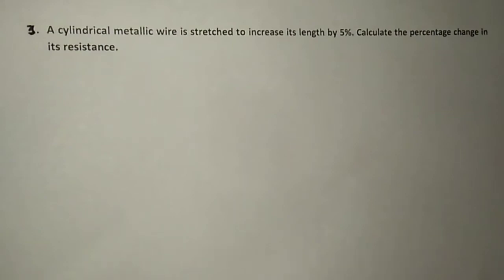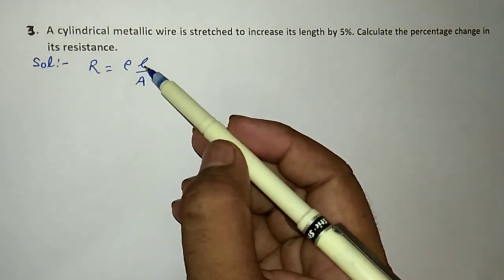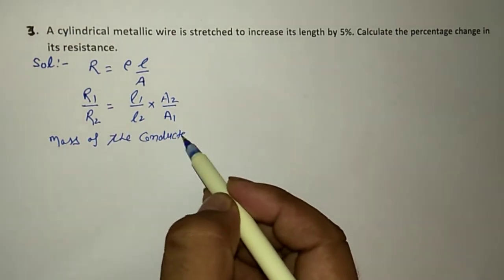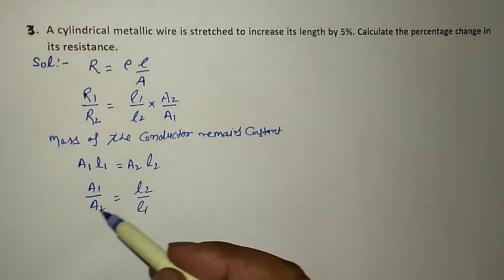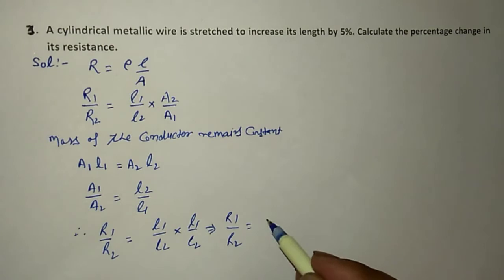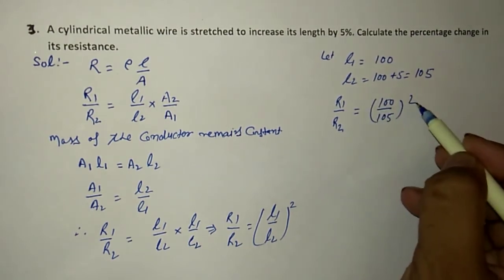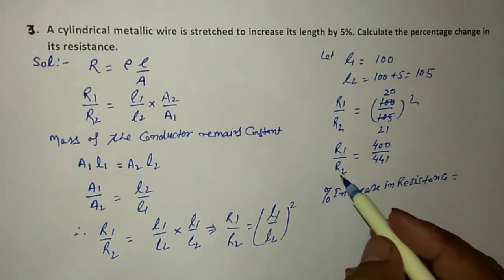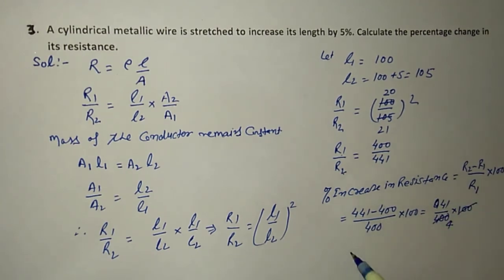Class 12/Physics/Chapter 3/Current Electricity /Extra Numerical no 3 for board exam